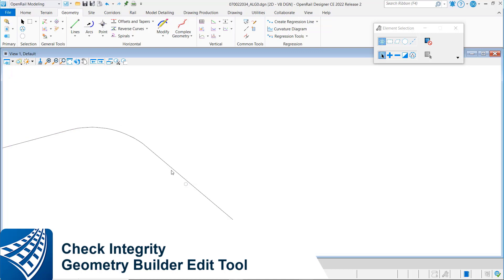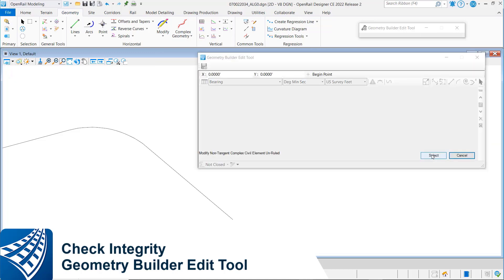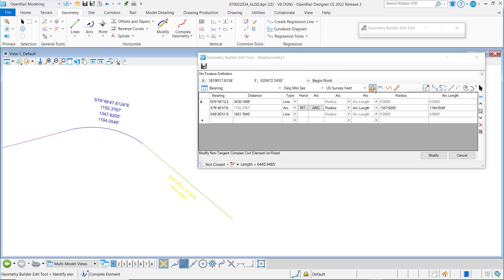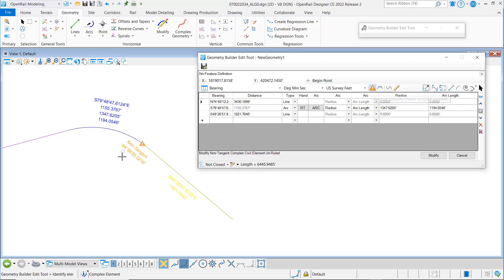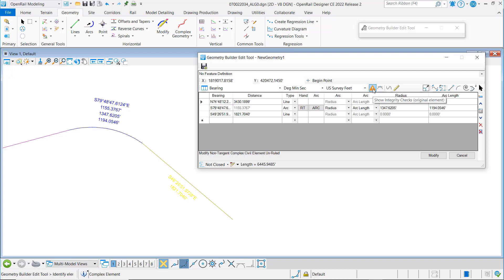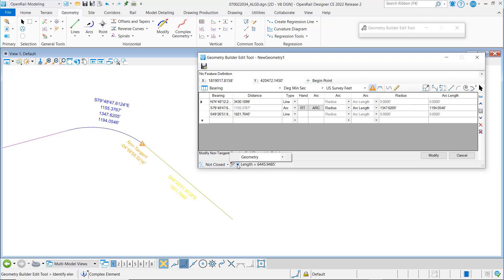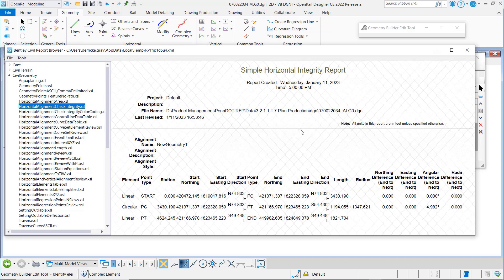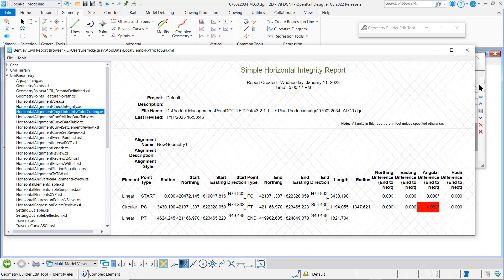OpenRail Designer 2022 Release 2 - Check Integrity Geometry Builder Edit Tool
With OpenRail Designer 2022 Release 2 we added a new option in Geometry Editor to check and graphically flag the integrity of an alignment.

Learn more on how OpenRail Designer 2022 Release 2 can help make your rail design workflows more efficient